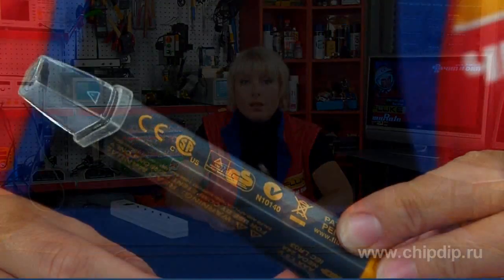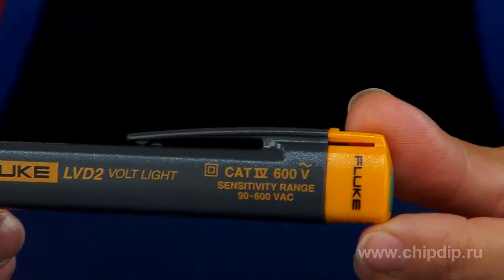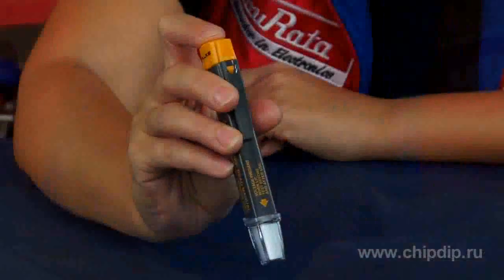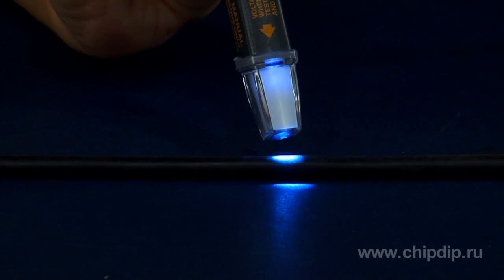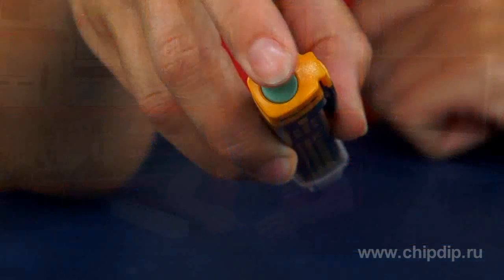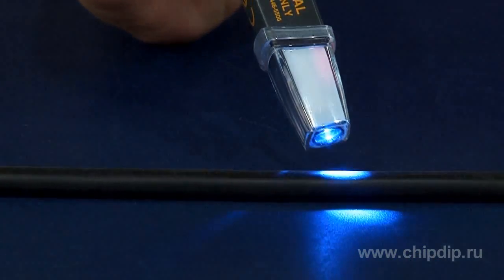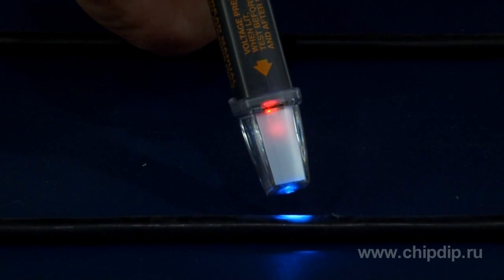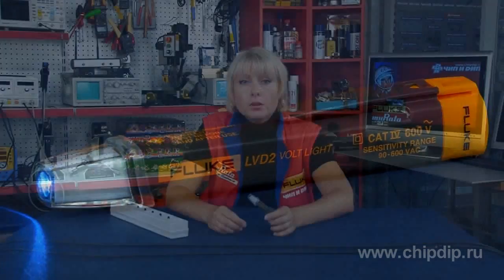Fluke LVD 2 - Voltage Detector with LED Flashlight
Fluke LVD 2 - Voltage Detector with LED FlashlightNo-contact AC voltage detector and LED flashlight are combined into one easy-to-use pen-type design.LVD2 is a no-contact AC voltage detector compliant with CAT IV 600V requirements; it is designed to detect dangerous voltage ranging from 90 to 600 Volts AC.LVD2 has double-indication; it lights up in blue at distance ranging from 2.5 to 12.5 cm from the voltage source and becomes red in the immediate vicinity to the source.This device is easy to operate. Just switch it on by pressing the upper button. A LED flashlight activates; then puts the device near the place in question. Blue or red LED lights show that there is voltage. If it doesn't light up, there is no voltage within the operating range.This small-size and easy-to-use device will help you to detect dangerous voltages both in home and industrial applications.